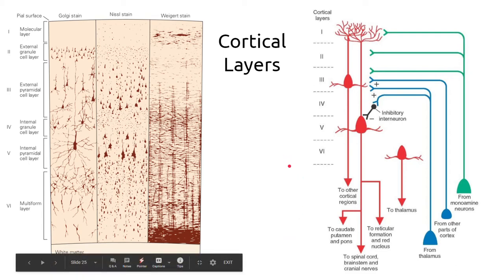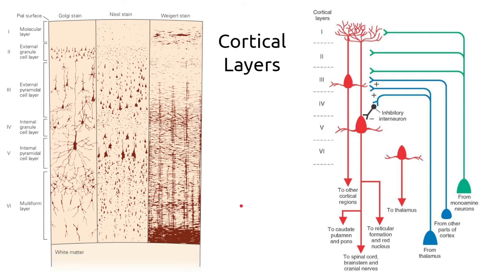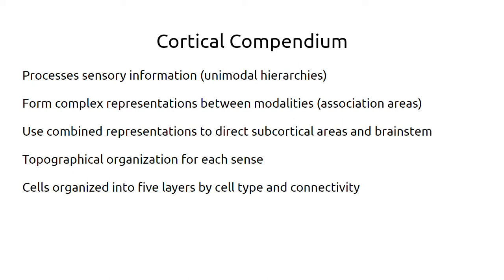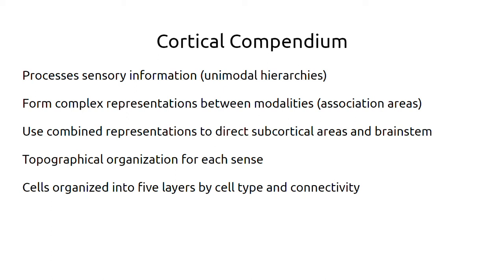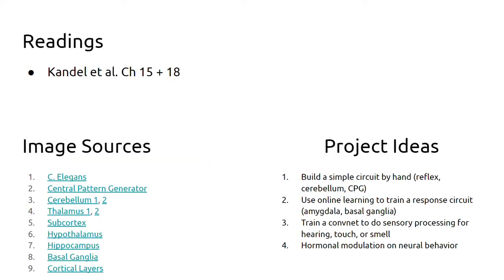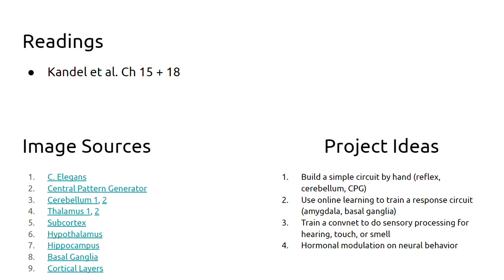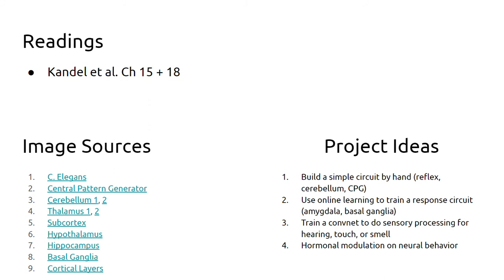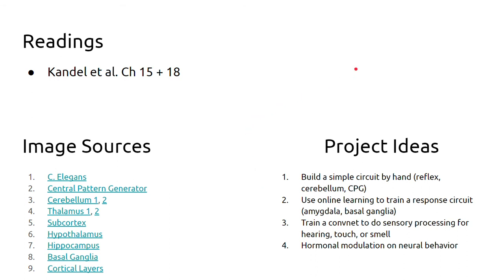Computational Neuroscience - Lecture 2 - Central Nervous System (end part)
Lecture for SYDE 552: Computational Neuroscience, taught at the University of Waterloo, Winter 2021.

This is just the last bit of as the ending was cut off.

The course is taught by Terry Stewart and Michael Furlong.
The slides for the course were developed in collaboration with Peter Duggins.